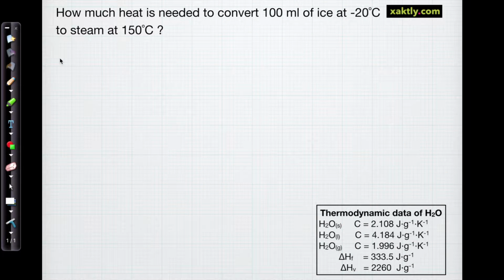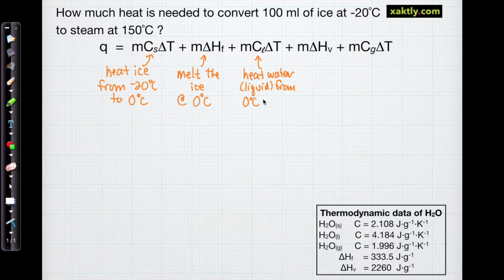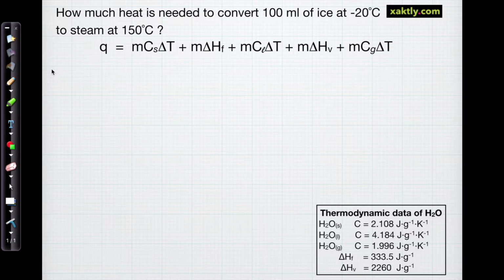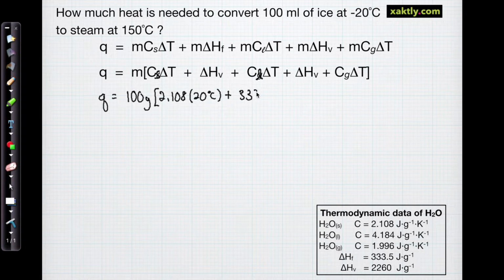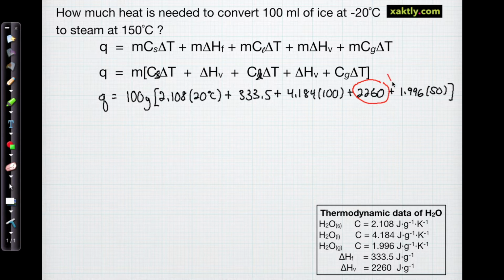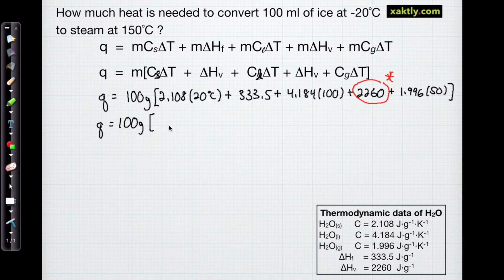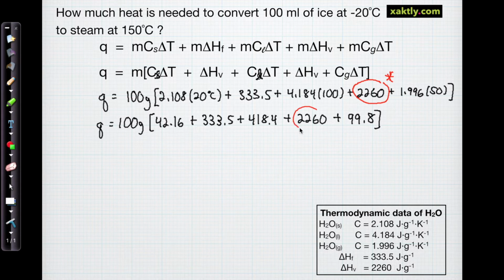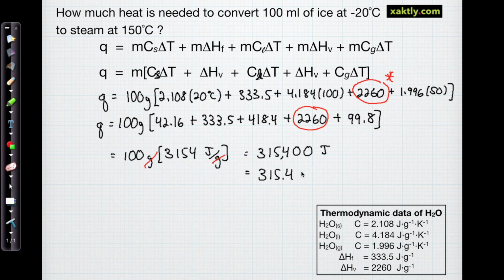HeatTransferExample6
We calculate the heat needed to transform ice at -20˚C to steam at 150˚C, a five-step process.